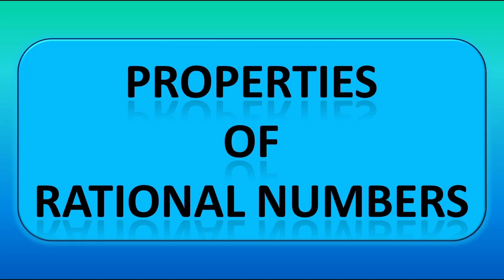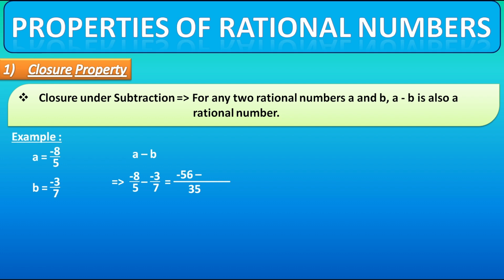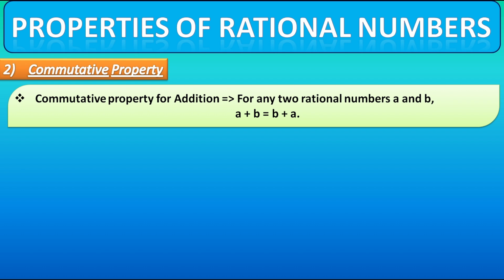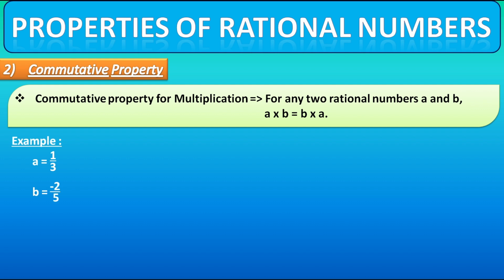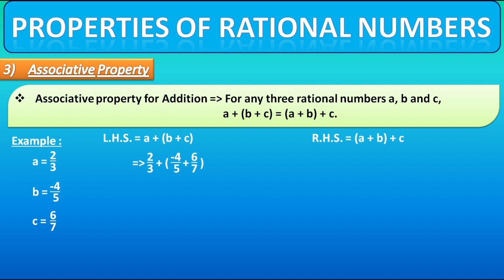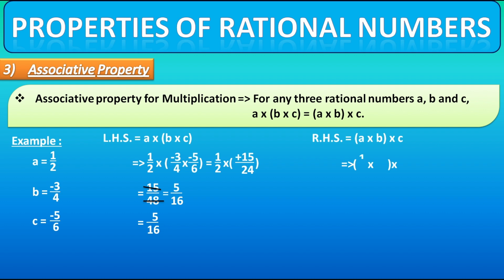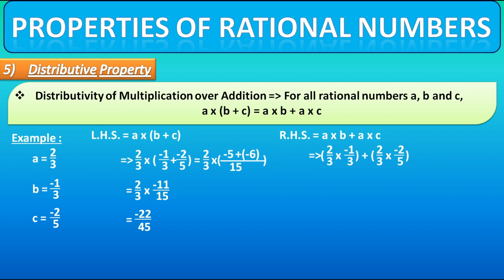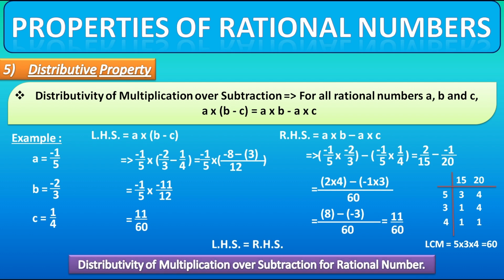Properties of Rational Numbers. Closure Property, Distributive property and so on..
Hello My dear Students, In this video you will learn All Properties of Rational Number with example.